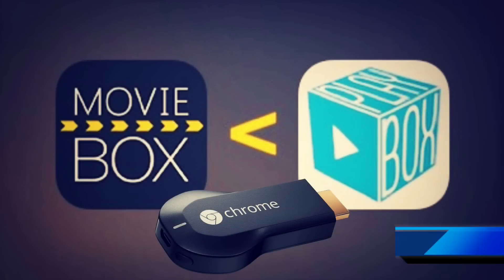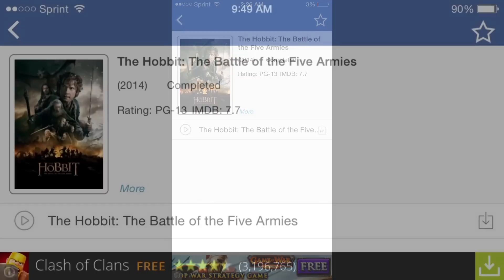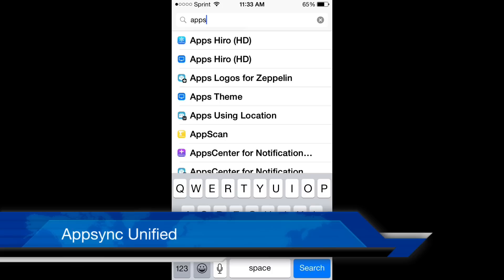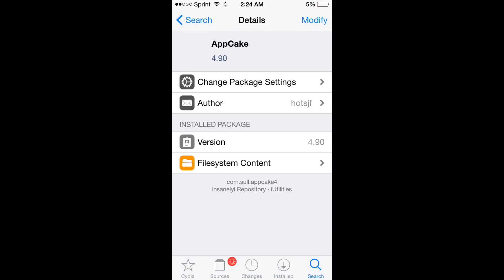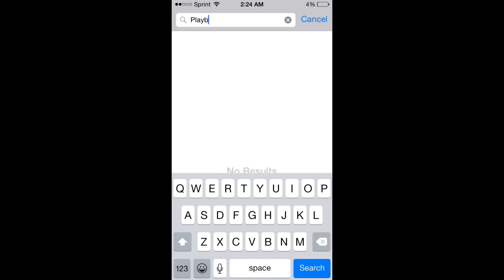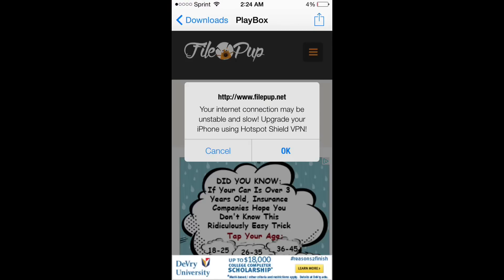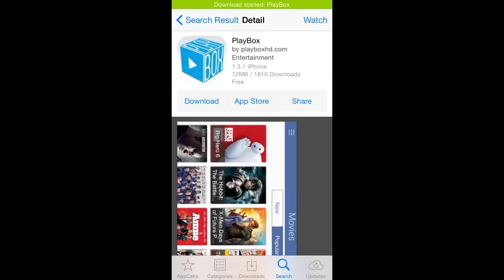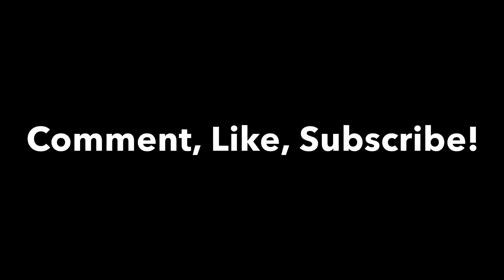How to Install and Chromecast PlayBox/MovieBox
A follow up to my MovieBox streaming tutorial. PlayBox instantly streams to Chromecast. I do not in any way endorse piracy. This should only be used to archive a backup of media you have already purchased. Support the artists. All apps used in this video can be found in the repo